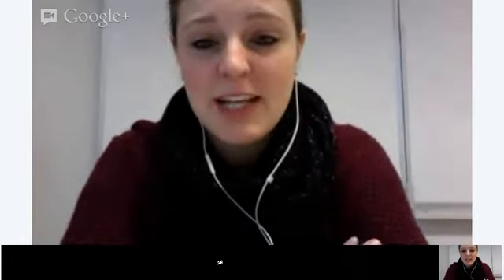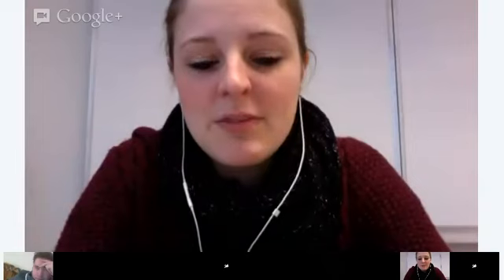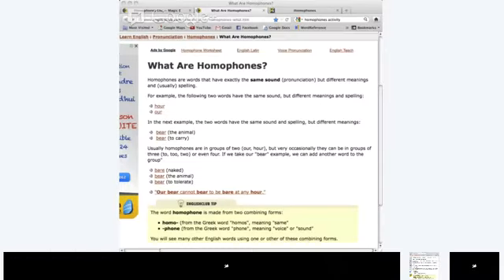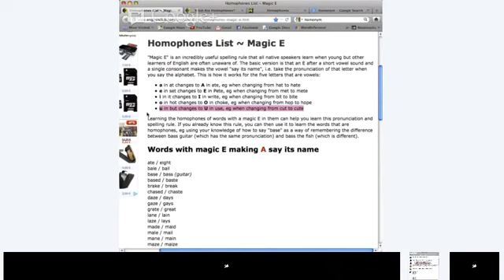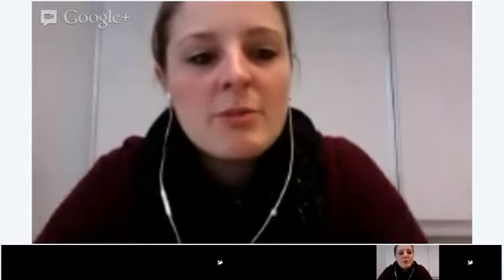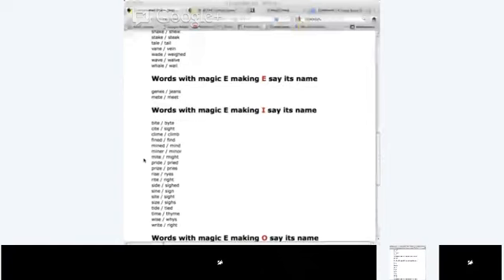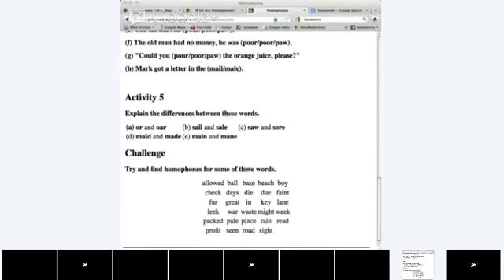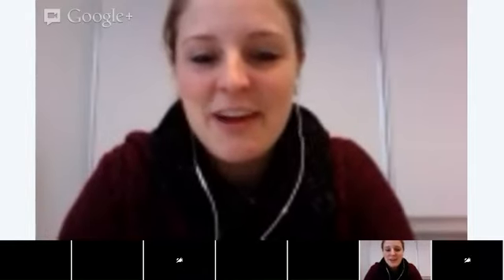Grammar - Libby (English class)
Homophones are words that are pronounced the same but spelled differently. There are many homophones in English, and they can be tricky. We'll go over a bunch of common homophones and practice using them in the correct contexts.